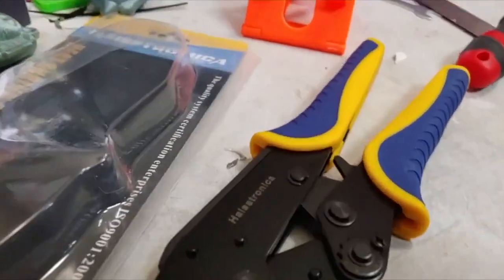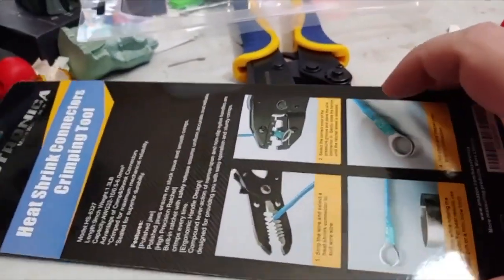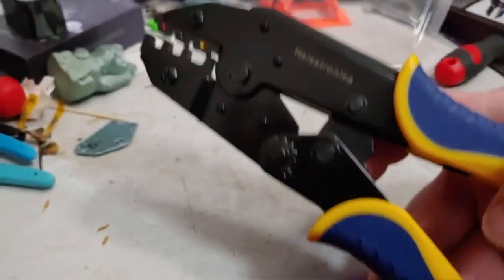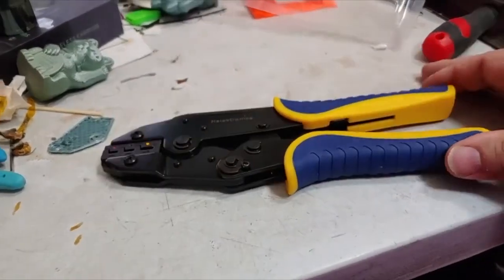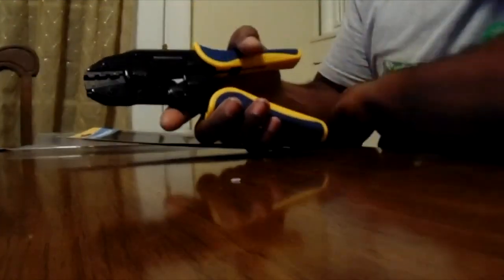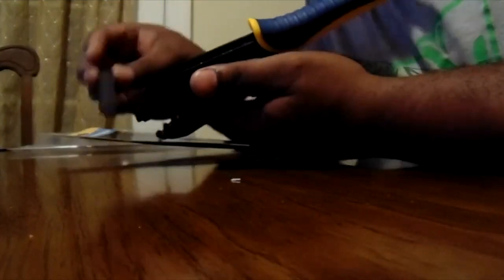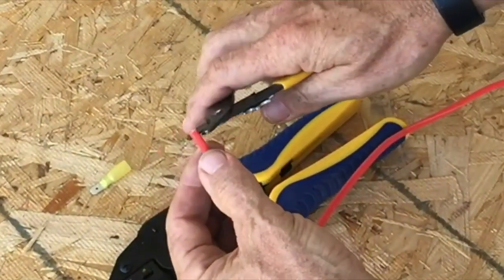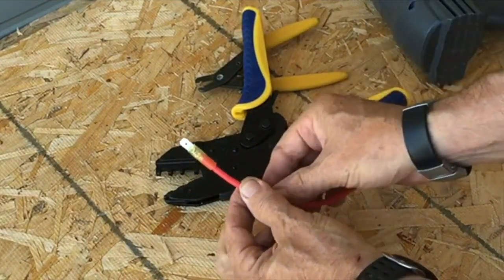Haisstronica Crimping Tool Review, Test | Ratcheting Crimper Tools | Ratchet Wire Terminal Crimper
haisstronica Crimping Tool For Heat Shrink Connectors-AWG 22-10 Ratchet Wire Terminal Crimper-Ratcheting Crimper Tools-Available For Insulated Nylon Connectors and Electrical Wire Connectors HS-8327

Review of haisstronica Crimping Tool For Heat Shrink Connectors

Introduction
Everyone needs reliable tools that help them in their enjoyable moments of doing various projects. I was in need of a crimping tool after I installed nine new solar panels on my RV rooftop. The struggle of finding a crimping tool felt like a challenge until I came across haisstronica Crimping Tool for Heat Shrink Connectors-AWG 22-10 Ratchet Wire Terminal Crimper-Ratcheting Crimper Tools-Available for Insulated Nylon Connectors and Electrical Wire Connectors HS-8327. With its great features and reliable performance, it solved my problem and more.